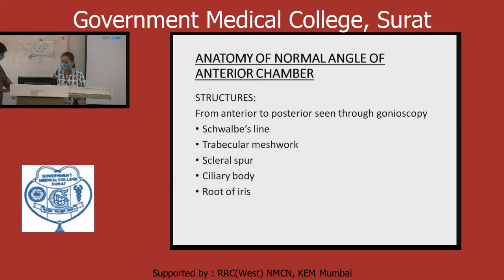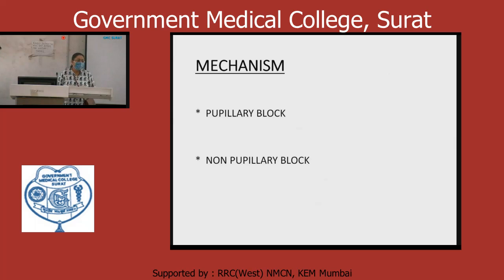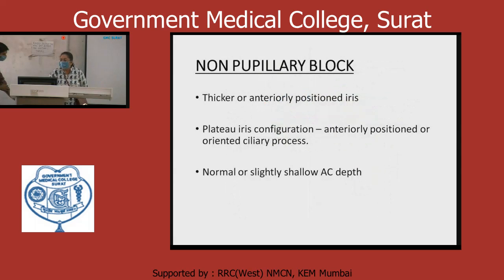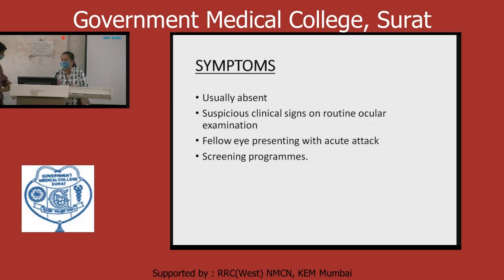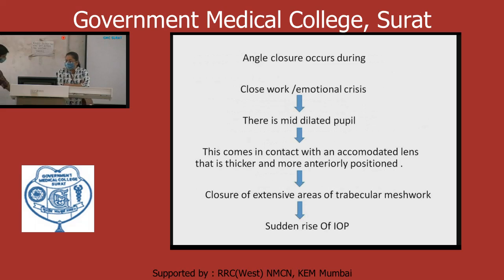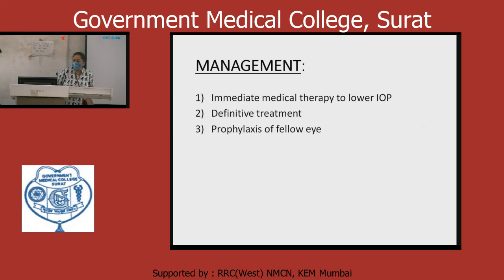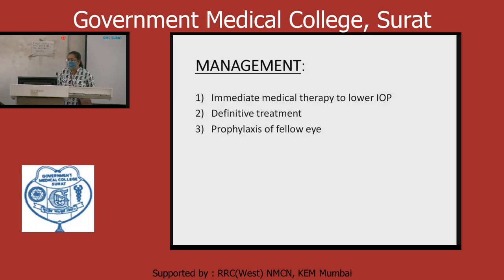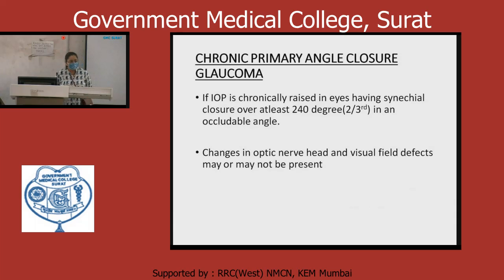Angle closure Glaucoma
"Dr. Trupti Solu